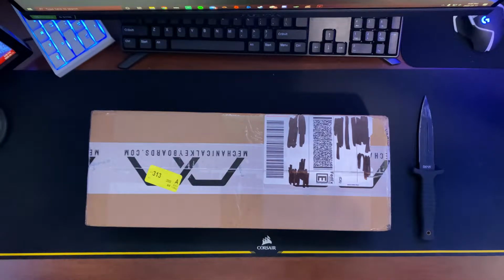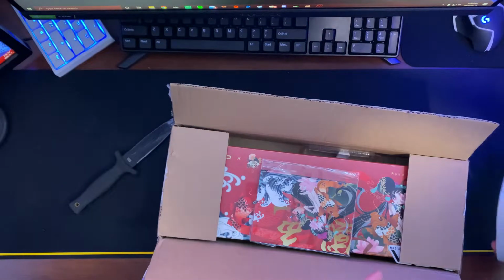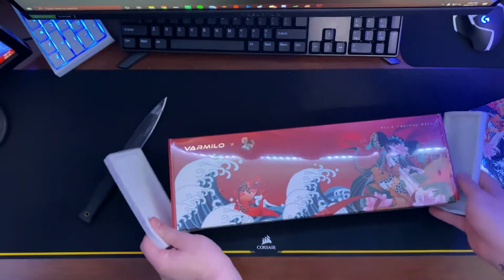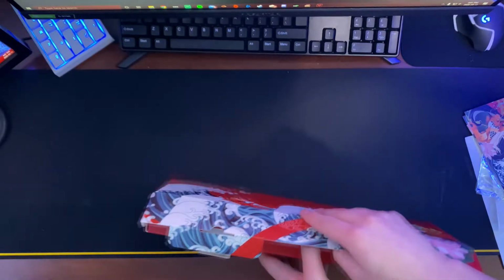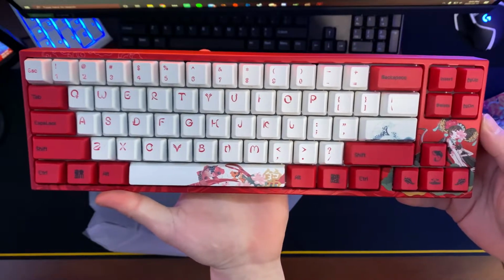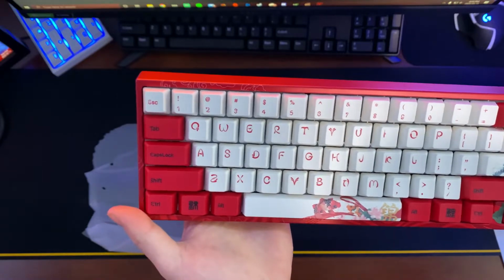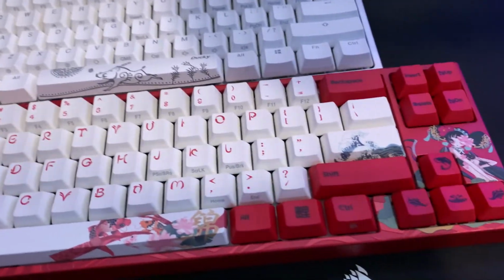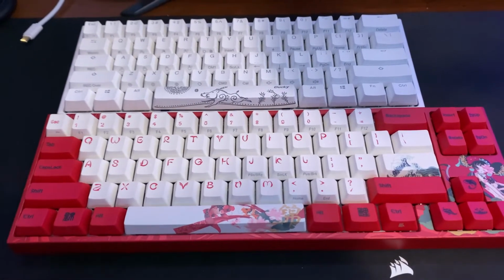Ducky MIYA Pro Koi x Varmilo Edition Unboxing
Hello, today i will be unboxing a very special limited edition version of the ducky one two in collaboration with Varmilo. Leaving a like would be greatly appreciated this I’m looking forward to doing a full review in the near future